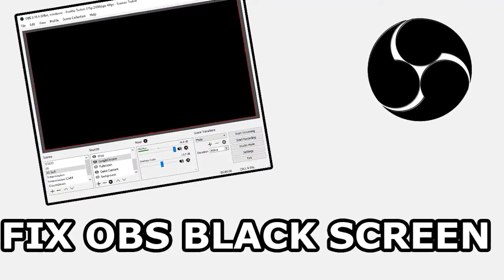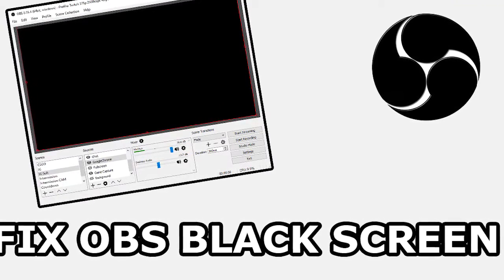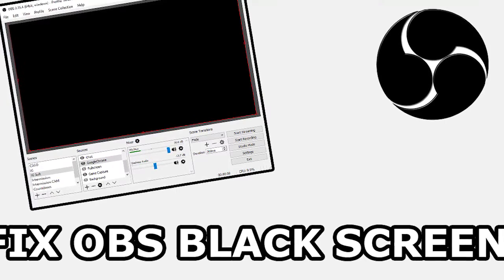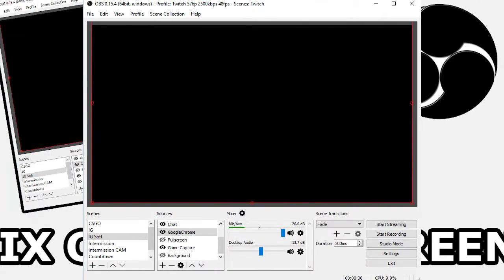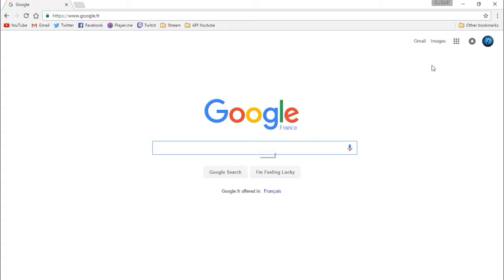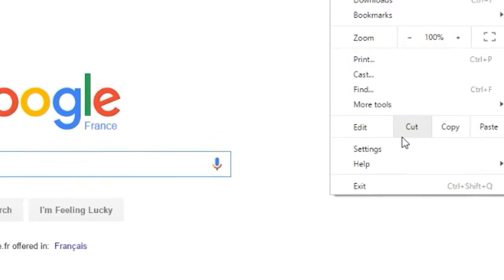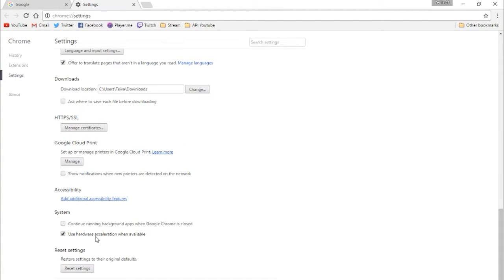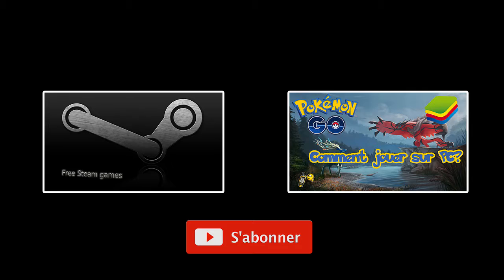FIX OBS BLACK SCREEN FOR GOOGLE CHROME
Display Google Chrome, or Firefox on your stream in windowed mode, whithout any black screen!

To avoid this bug, you have to disable the hardware acceleration in the settings of your application!